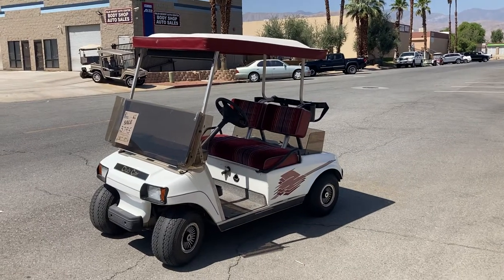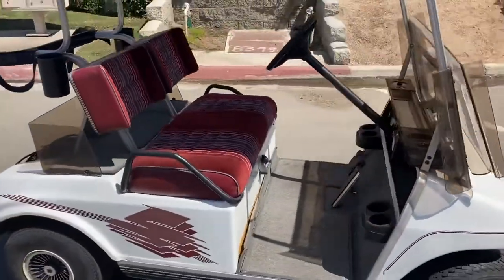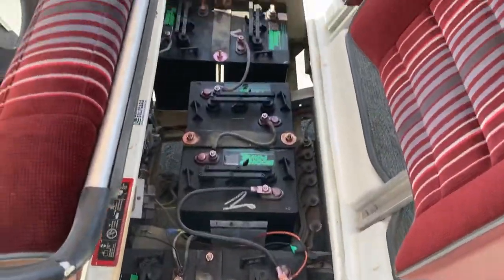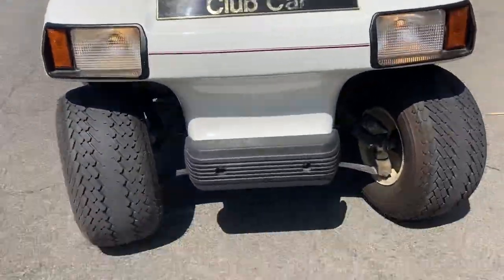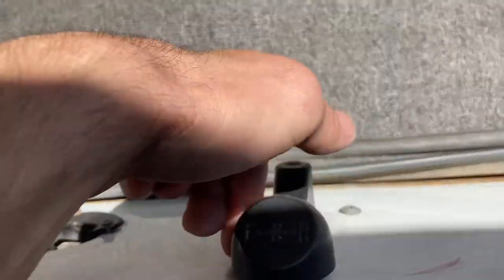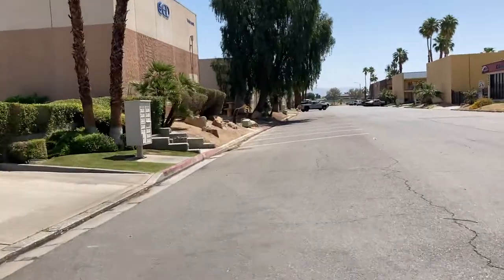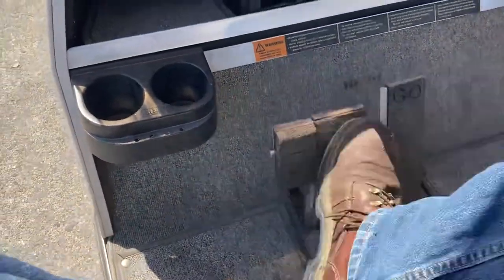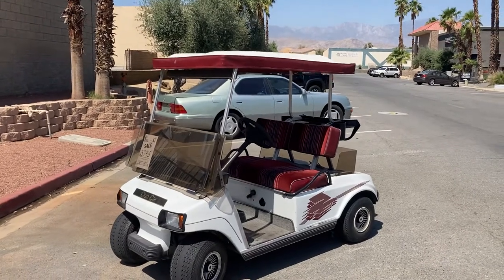Two-Tone Club Car DS Golf Cart Virtual Test Drive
Beautiful runabout Club Car DS